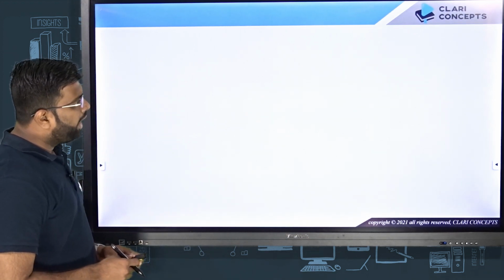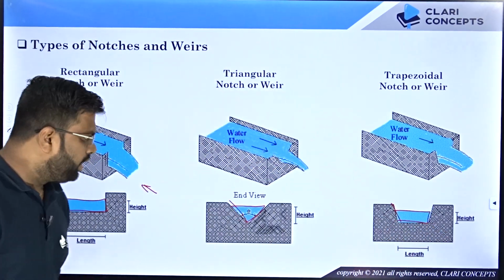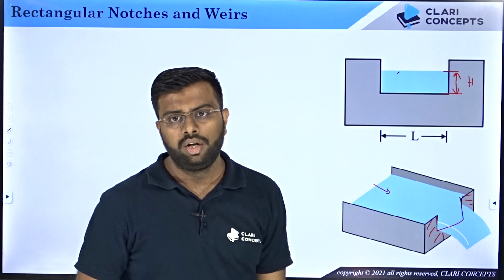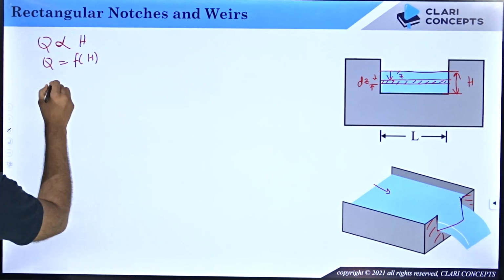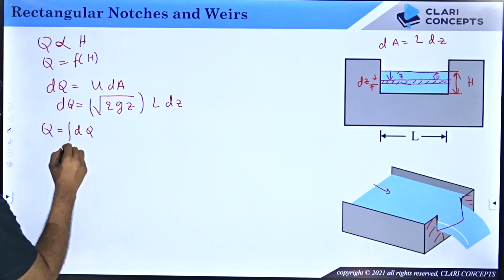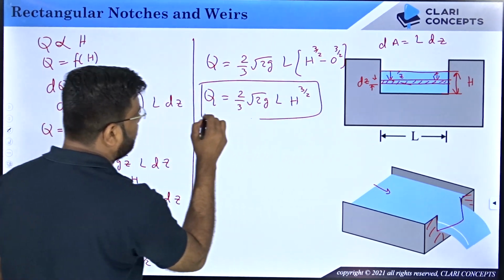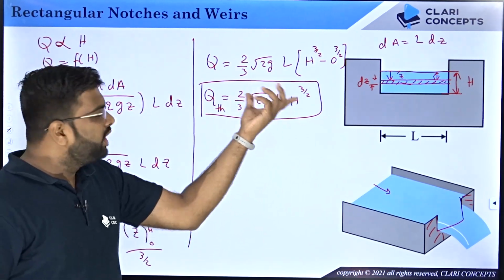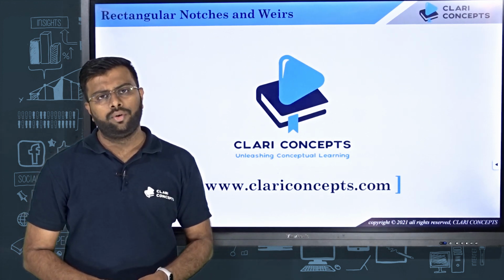Unlock the Secrets of Fluid Mechanics -- See How Rectangular Notches & Weir Work!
In this lecture we will learn what are Rectangular Notches and Weir and how they can be used to measure flow of big water bodies like rivers and canals?